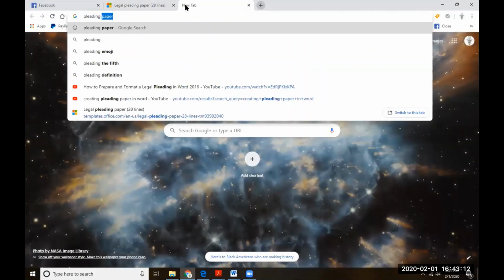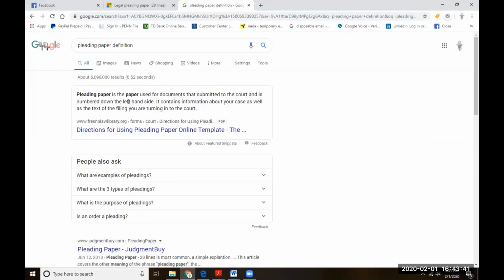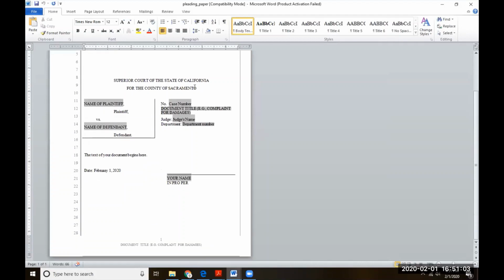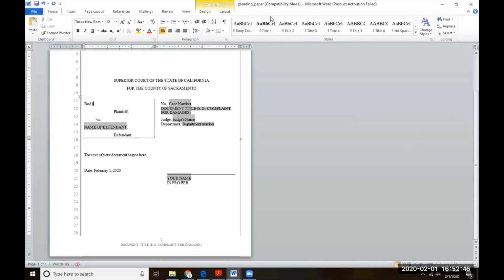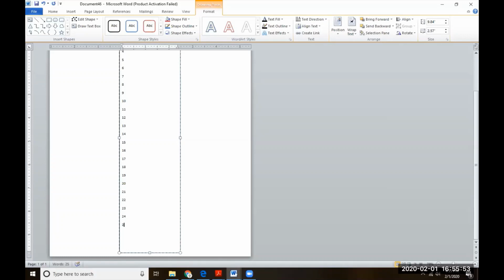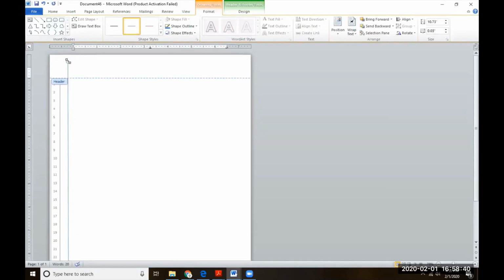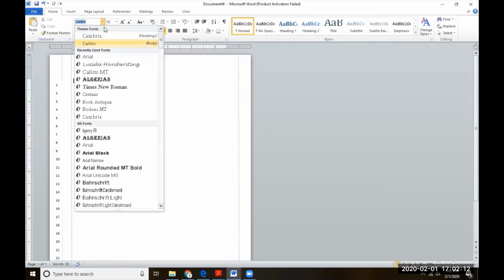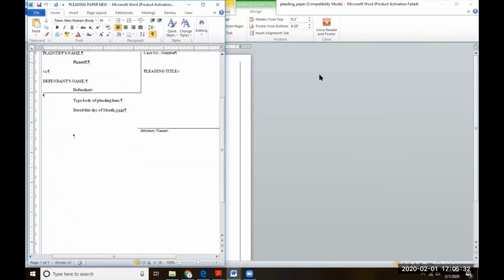PLEADING PAPER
Pleading Paper is a single or set of pages with numbers running the vertical distance of each page, along with other standard features which courts require for specific documents.

In this video, Bud will demonstrate how this document can be created using Microsoft Word.